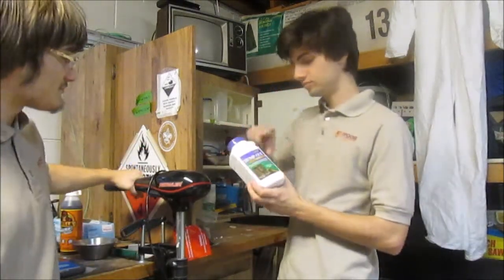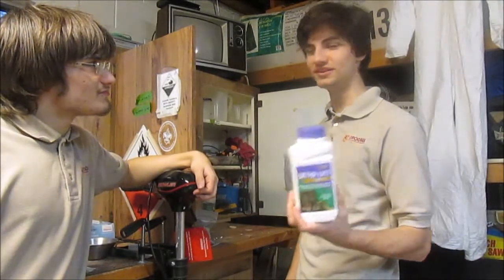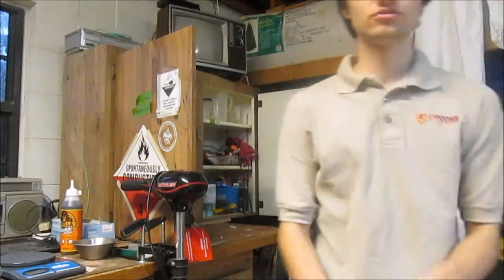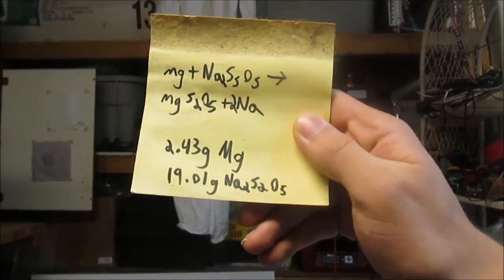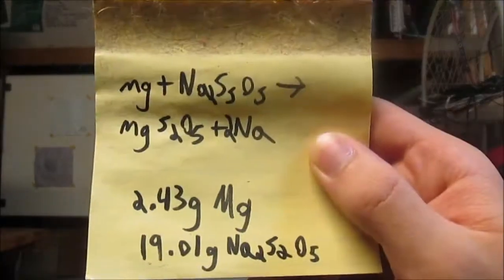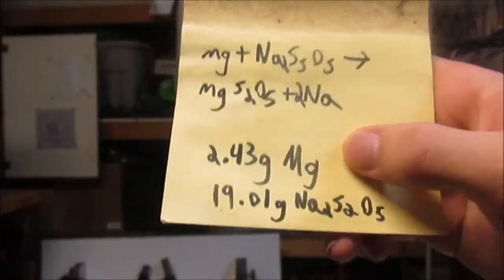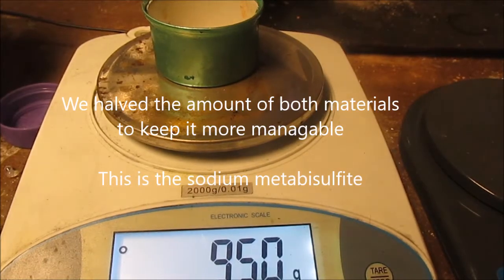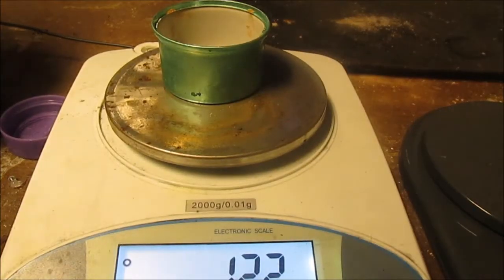Reaction of Sodium Metabisuflite and Magnesium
We react the common oxidizer Sodium Metabisulfite with the reducer Magnesium. Sodium Metabisulfite can be found in stump remover and is a useful compound for lots of different reactions. Here is one particularly pretty reaction.